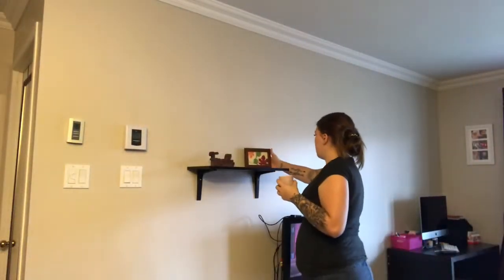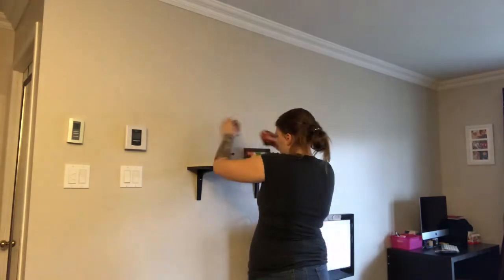Fall Clean With Me | Cleaning Motivation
Today's cleaning video is a collaboration with the amazing Leslie 🙌🏻 dont forget to go check out her video also 🥰